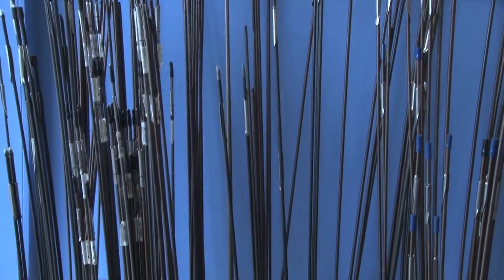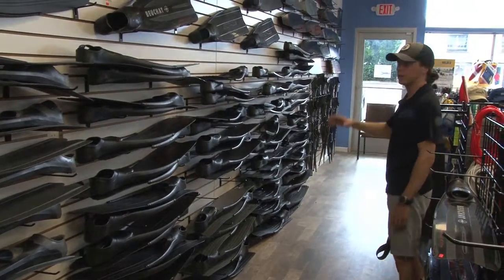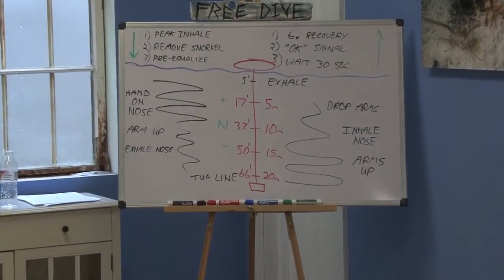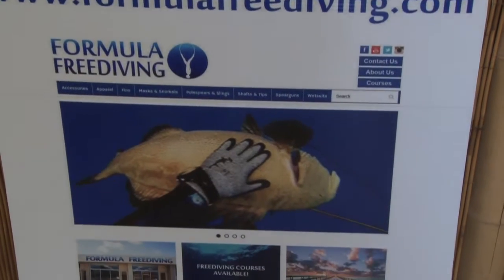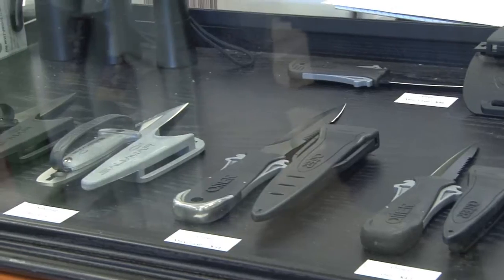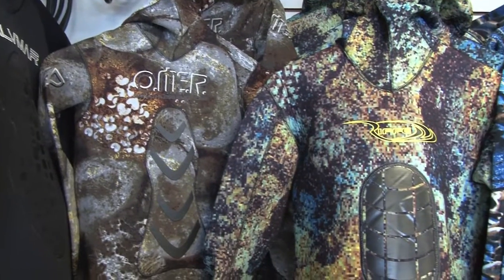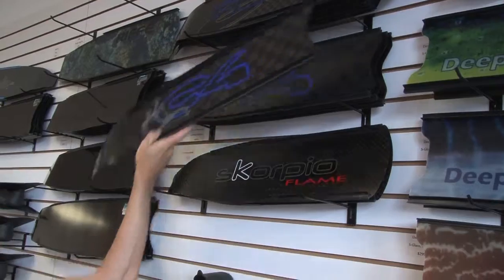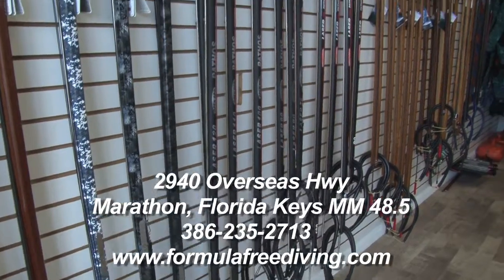Formula Freediving is donating a prize for the Marathon Games pentathlon, Marathon, Florida Keys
Formula Freediving is donating a speargun and wetsuit as prizes  for the upcoming Marathon Games pentathlon in Marathon, Florida Keys.

The Pentathlon will take place on Saturday October 1, 2016 at 8am at The Florida Keys Country Club in Marathon, Florida Keys.

This video has been produced for posting and TV 88 by its owner Florida Keys Television.

This video and all other video productions are available for anyone to share, or post on their personal or business websites, or on their social media pages and channels in its entirety.

Enjoy the music videos, videos of locally owned businesses, non-profit organizations, and local events taking place.

Productions are all videoed and edited in broadcast quality, so that the world can enjoy the Florida Keys, as we see it every day on TV stations if they wish.

Marathon Florida is an incorporated city in the middle of the Florida Keys - and it is regarded to be the 'Heart of the Florida Keys'.

Anyone interested in learning more about the Florida Keys, through the eyes of the "Heart" has only one place to go - -
Videos of the following -
Video Directory of our local businesses,
Videos of local places of interest,
Video Interviews of local public officials,
Video Interviews of individuals who have made a positive difference to our community.

Our Local Video Directory has been created to promote The Florida Keys, right from the "Heart", with video productions which are interesting and informative.

So pop some popcorn, sit down with your family, and learn more about the Florida Keys, through the "Heart" of it.

Look through all of our videos - either by going to our through our You Tube channel our Google Plus account